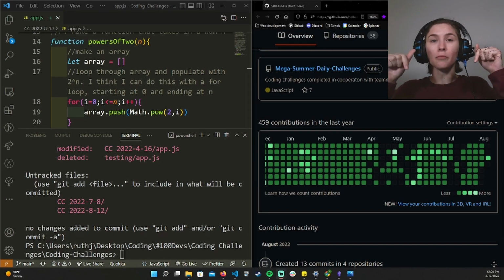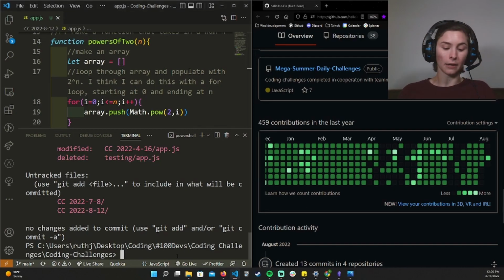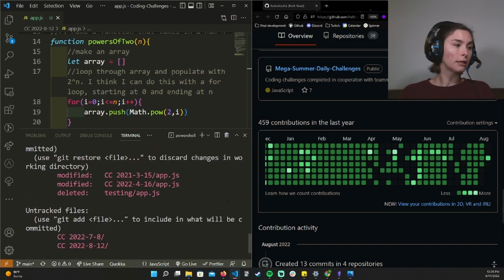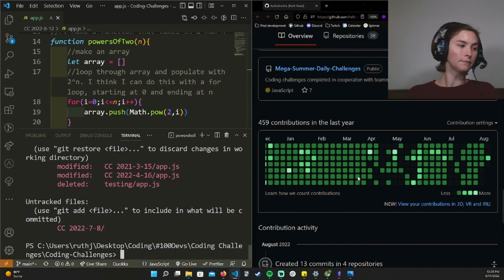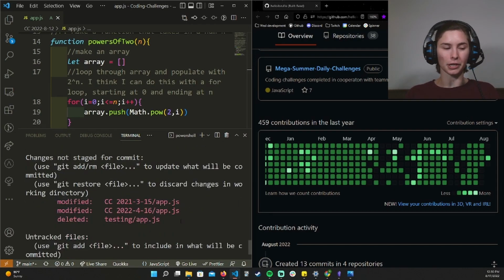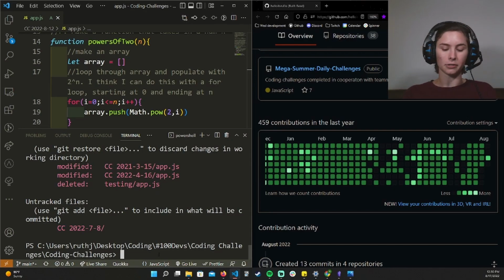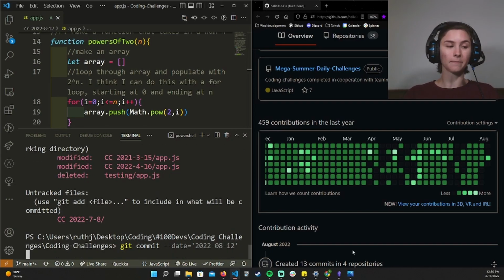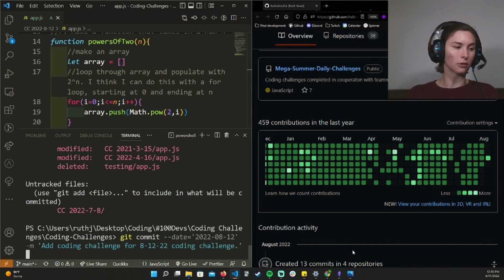backdating git commits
Want to know how to backdate git commits? Here's how, short and sweet.

s/o to Chanan Oren for sharing a quicker way to do this.

100devs is a free online full-stack JS agency with a training program. If you're trying to break into tech, visit @learnwithleon's channel. They're the instructor and founder of 100devs and put all of their previous classes there.

If you want to join the 100devs Discord community to help you on your coding journey, you can follow this

Rufio is a member of the 100devsStreamteam, meaning that she's an official streamer for the boot camp.